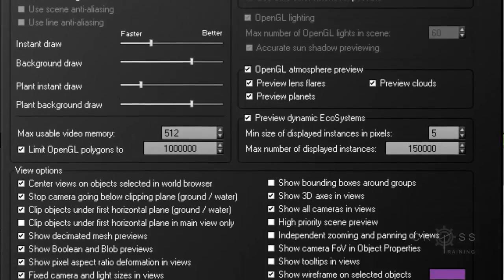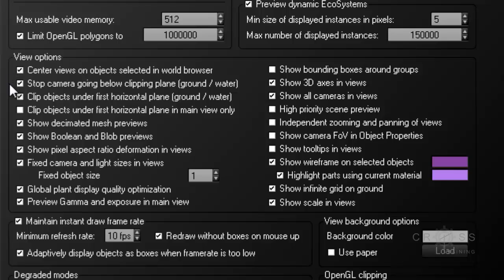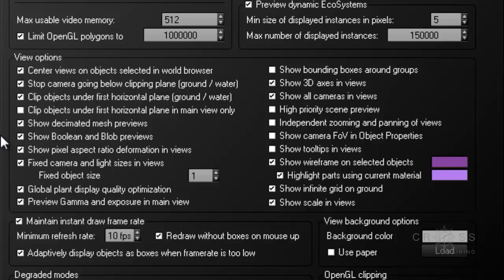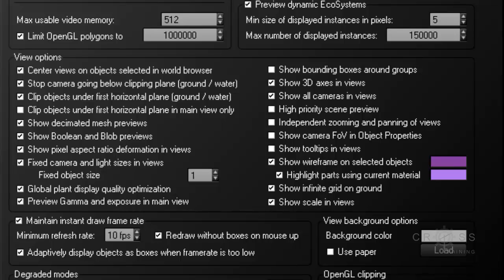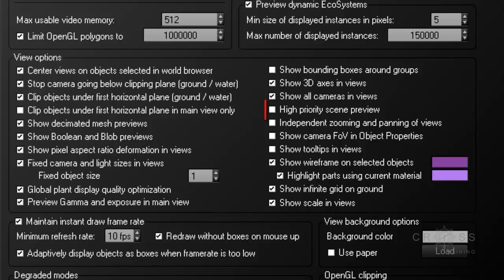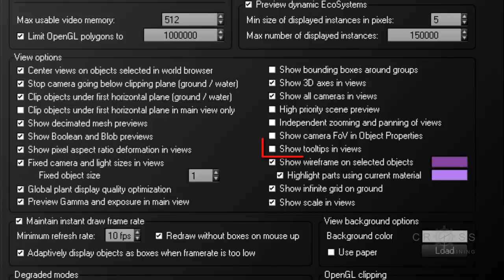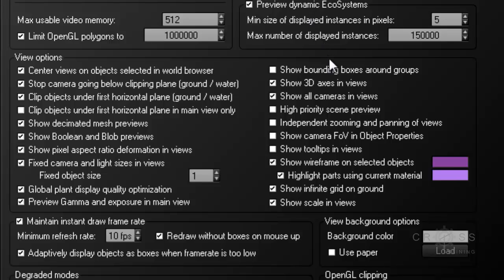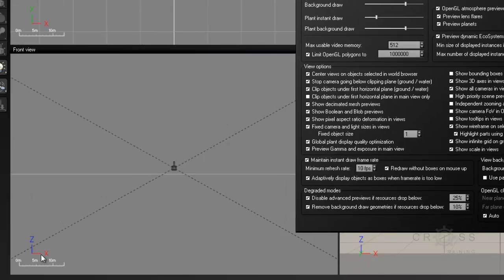01 04 03 02 Display Options Part 2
Description of Display Options part 2.